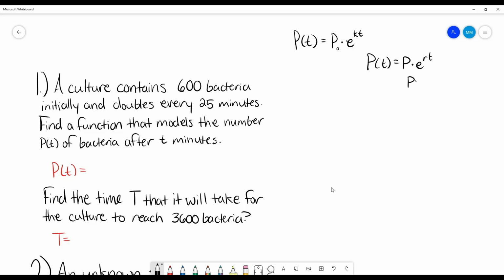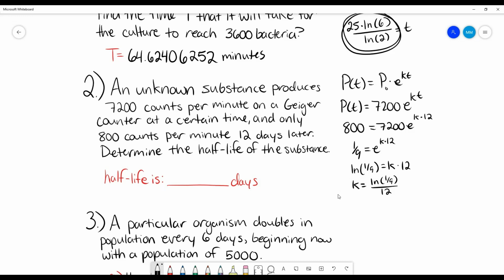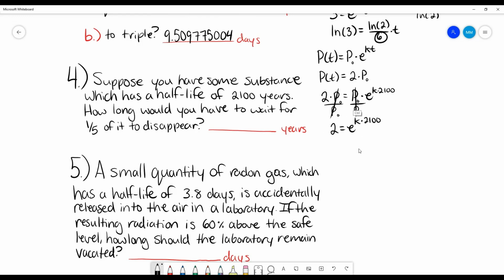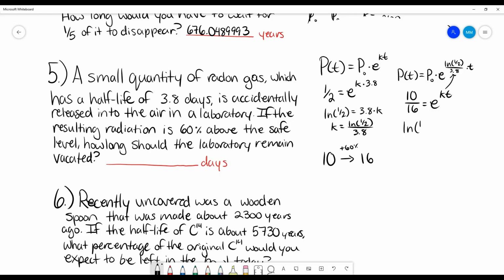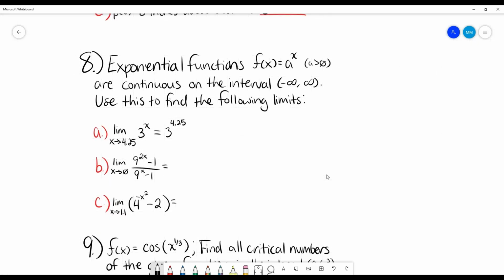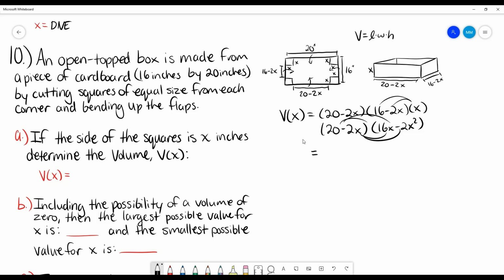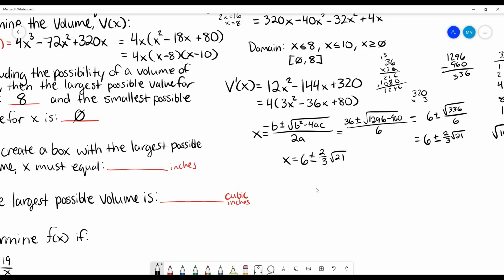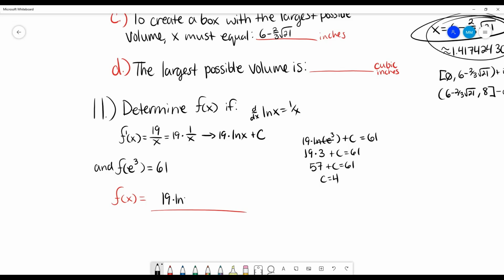Calculus 1: Problem Set 14 (Exponential Growth & Decay, Derivative Practice)